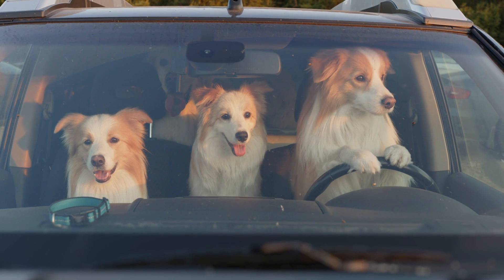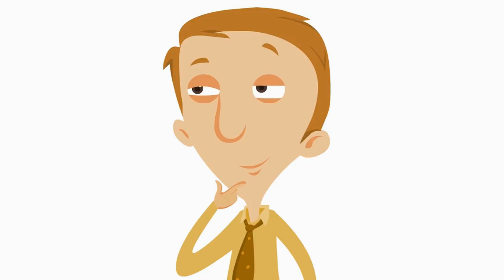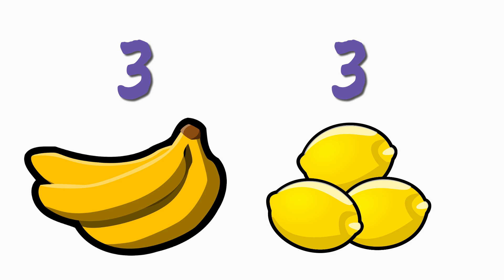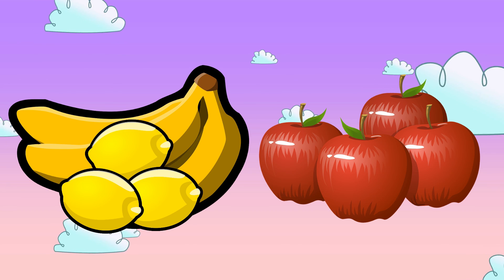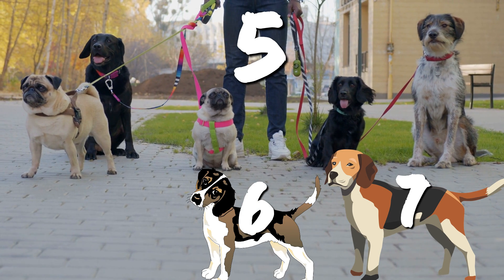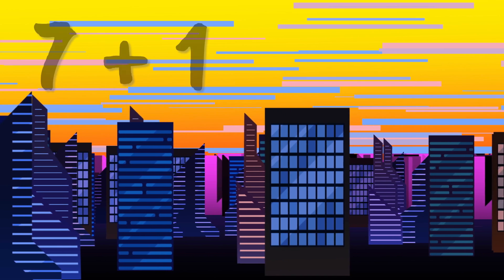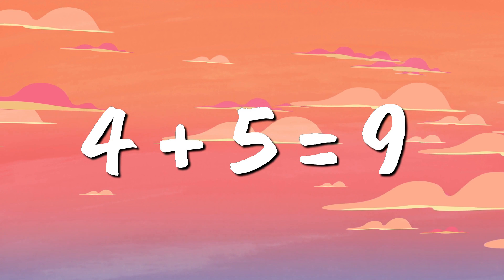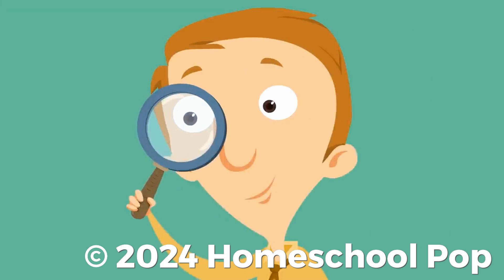Addition Practice | Homeschool Pop Math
Practice basic addition in this fun Homeschool Pop math learning video for kids in early elementary!

00:00 What is addition?
0:36 Adding 1
1:02 Adding 0
1:38 Adding at the grocery store
3:21 Adding at a dog park
4:44 More adding practice

Daniel
"Homeschool Pop"